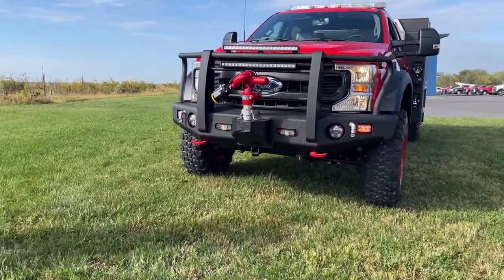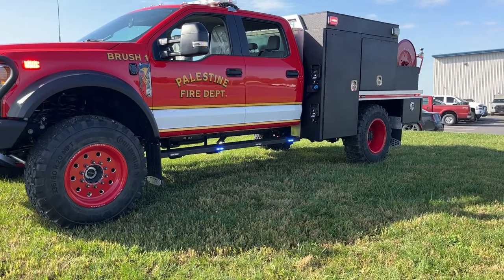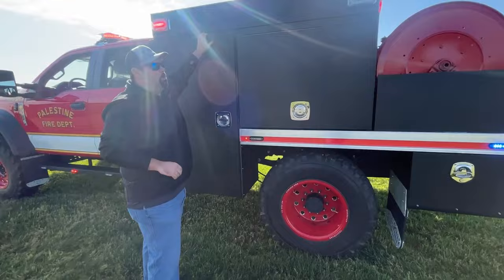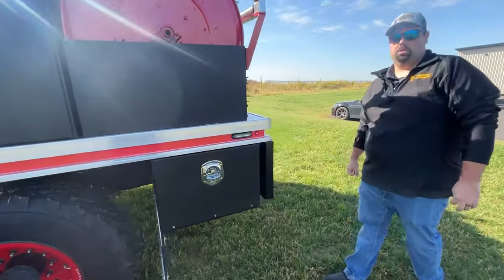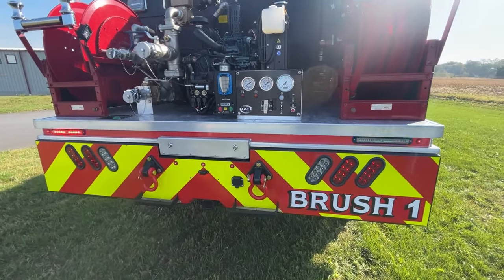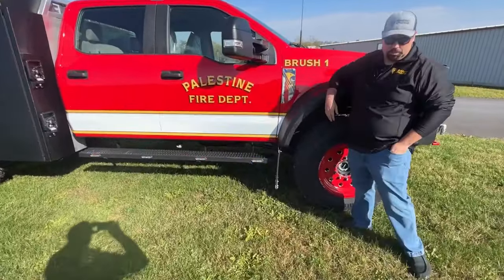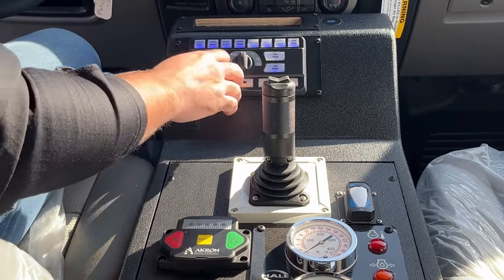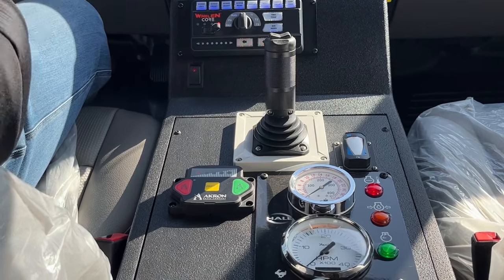Super Single Brush Truck W/ Turret Gun | Vengeant Sandstorm™️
Built right here in Annville, PA for another great customer. Palenstine Fire in Texas is getting a sweet yet functional piece of apparatus! A Vengeant Sandstorm™️.

We built it to the customers needs and coordinated with one of our many great reputable dealers, Texas Fire Apparatus.

Looking for your next piece of apparatus, we got you covered. Learn more about what we offer at Vengeantapparatus.com